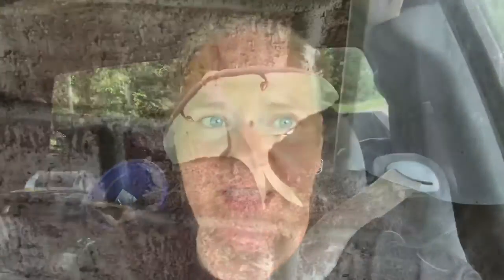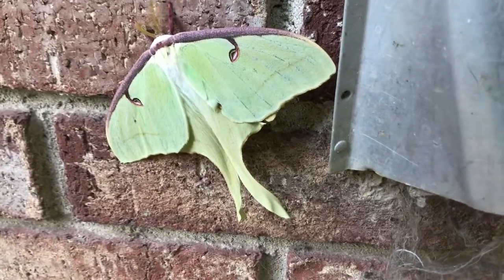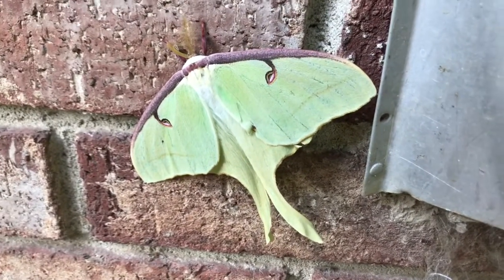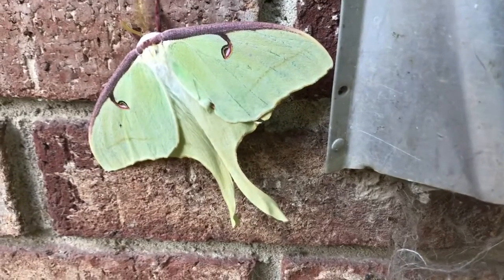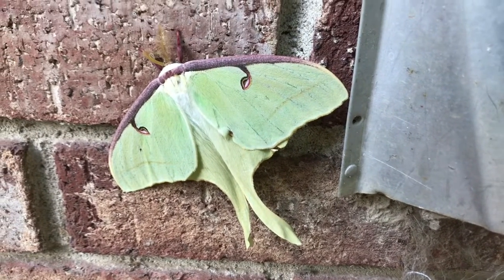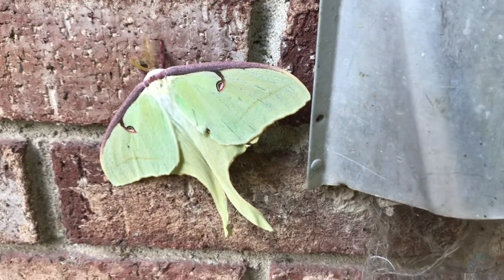Vlogust 2019 Day 2